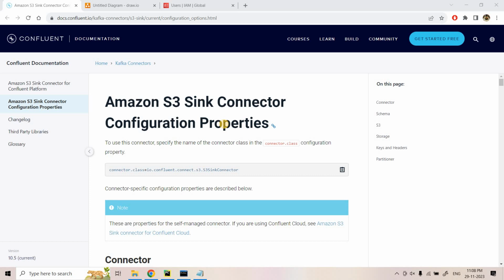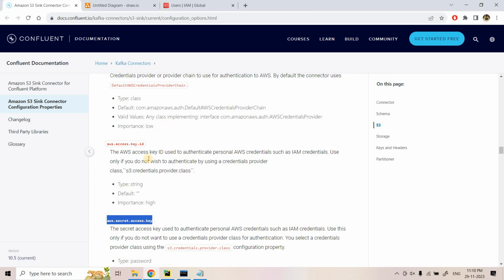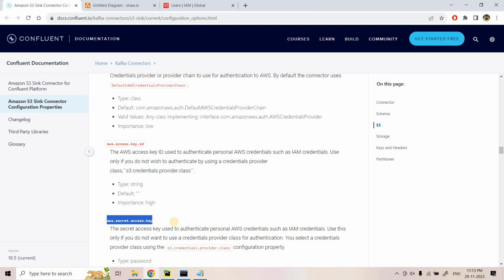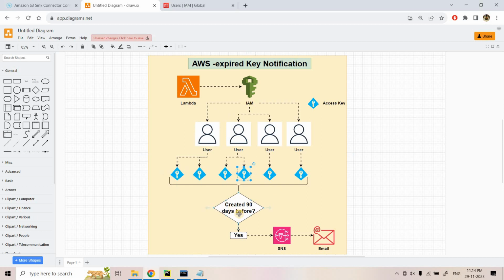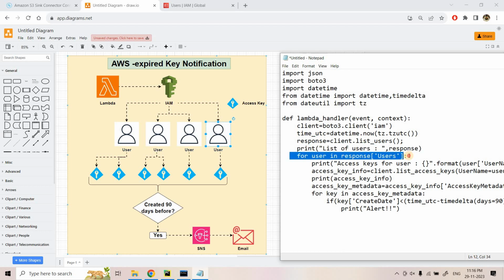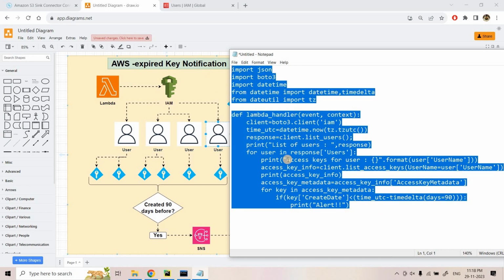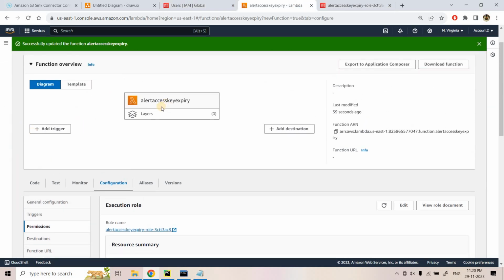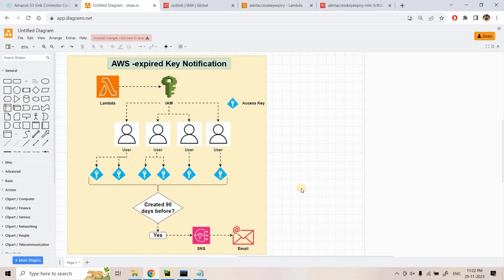🚨Monitor expirations 🔄 of important AWS Access Keys 🔒 & Secret Keys🔑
In this video we are going to explore , how we tackled a critical issue in our production data pipeline caused by AWS access key expiration.

YOU JUST NEED TO DO